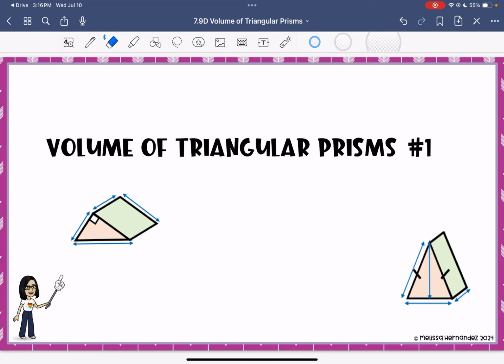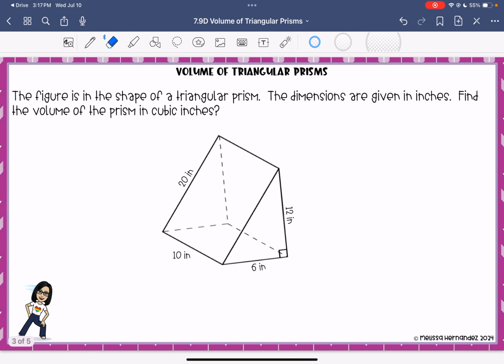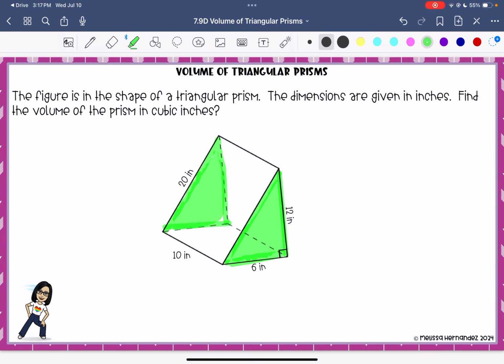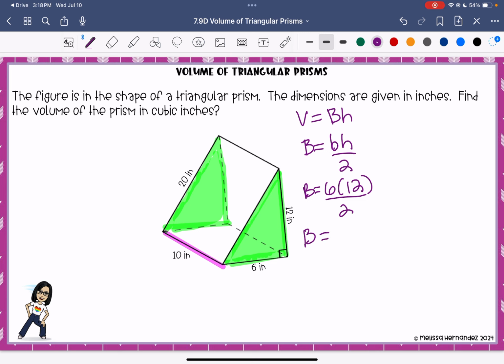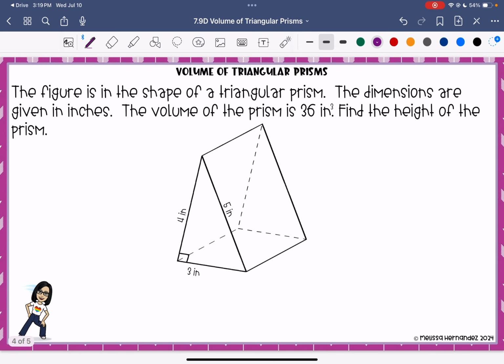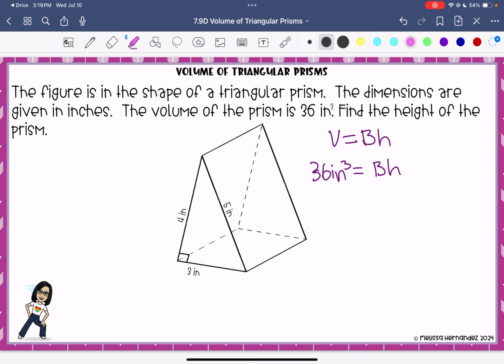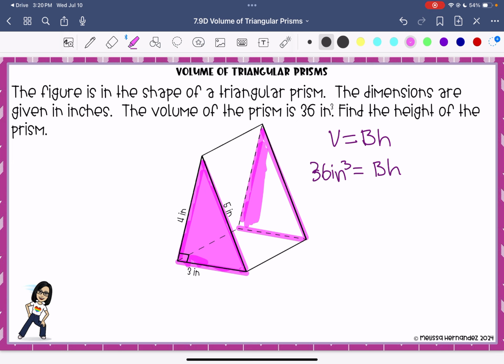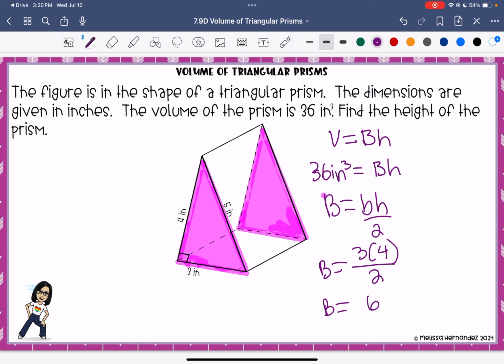7.9D Find Volume of Triangular Prisms #1